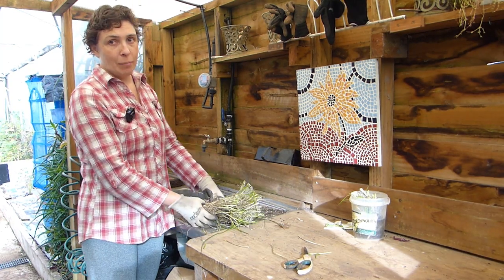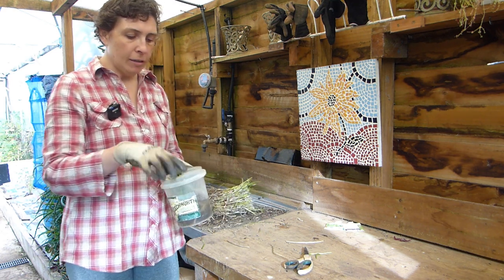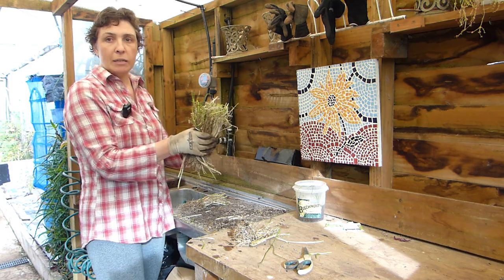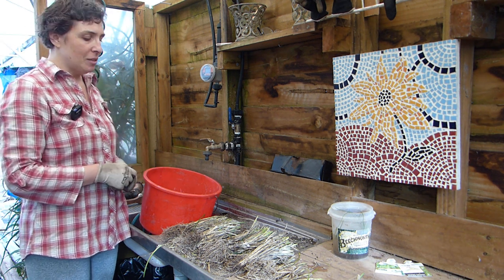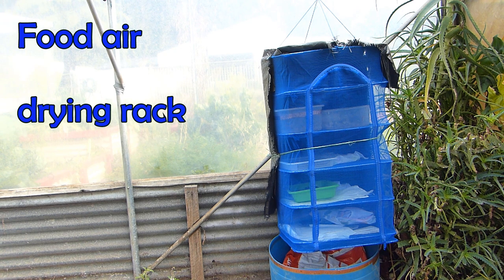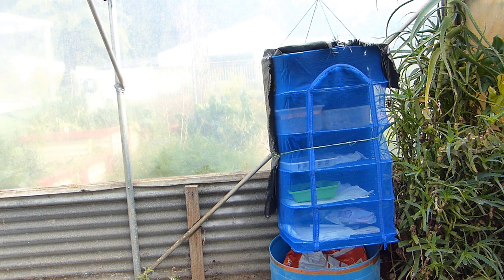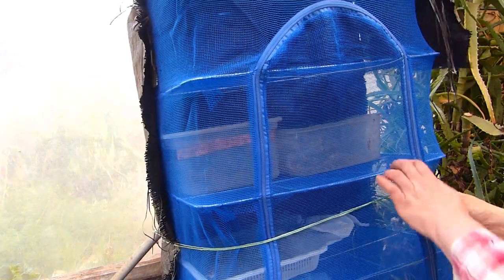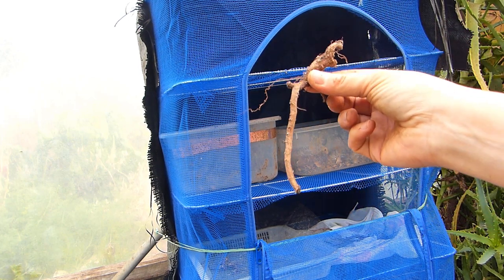Autumn Herbs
It is time to renew the chives and plant green house herbs, also to look at a drying rack I have been using.